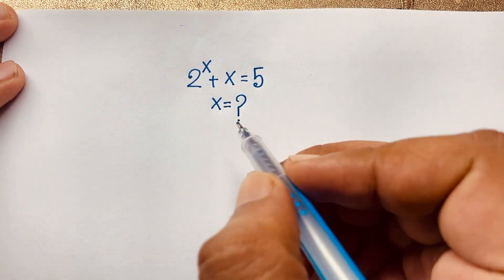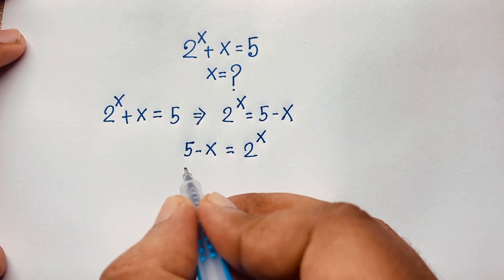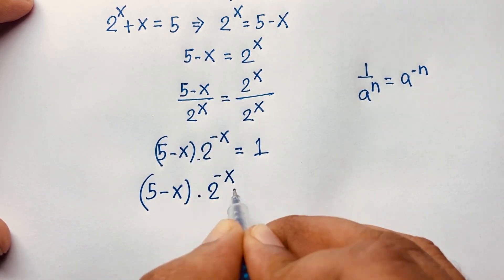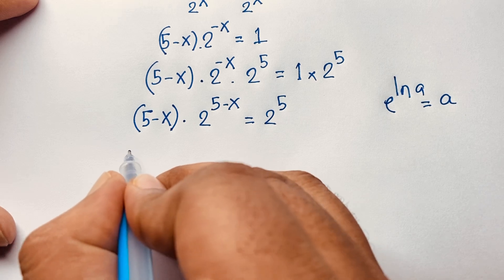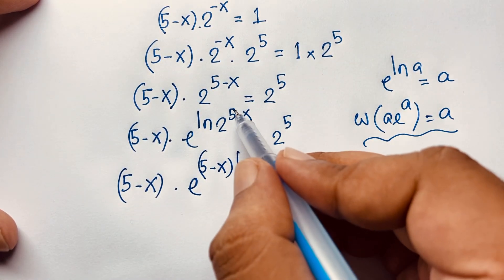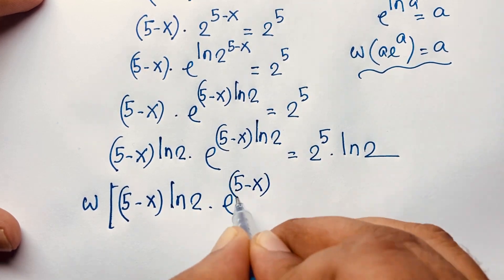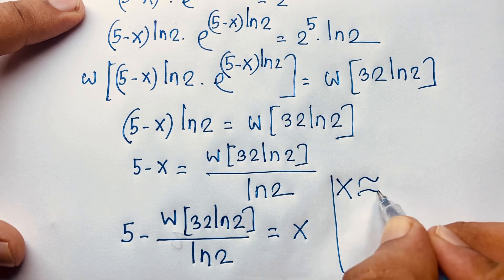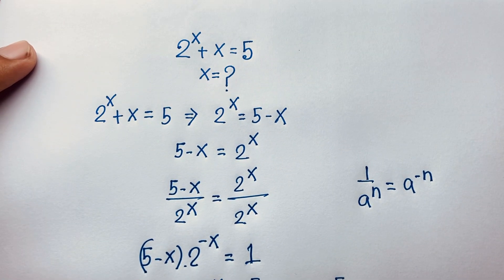Harvard University entrance exam question :X=?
Harvard University entrance exams question. Harvard elementary high school maths problems. Find the value of X?